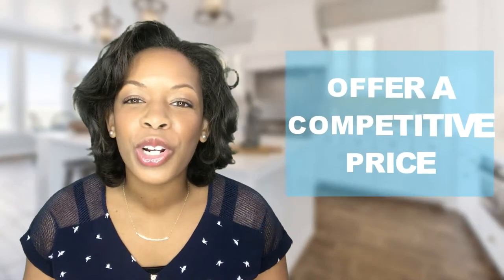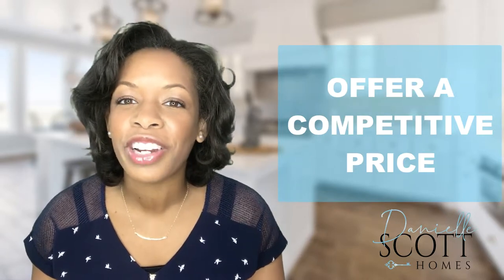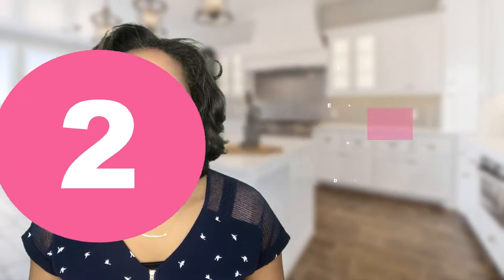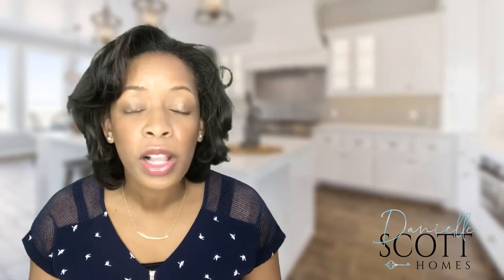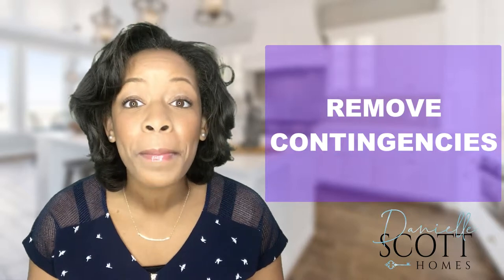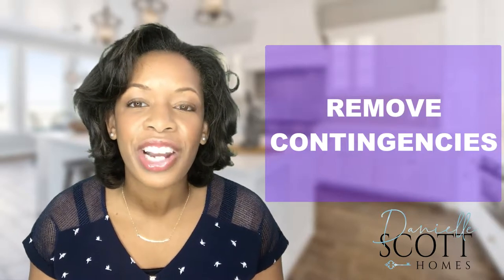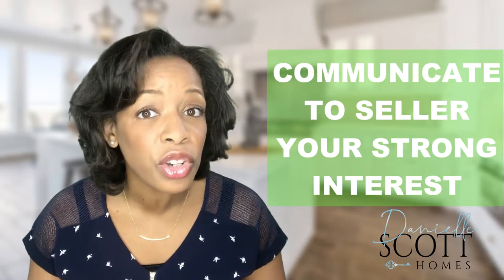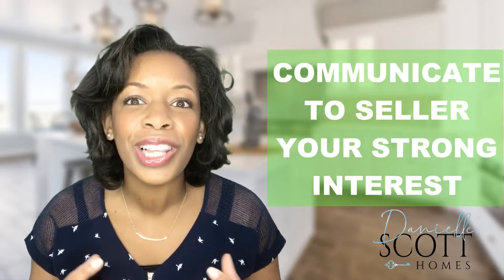4 Tips to Get Your Offer Accepted - Buying a Home - Essex County NJ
Are you competing with other buyers on your dream home, or do you want to make sure you've got the best chance of getting your offer accepted? Well, you're watching the right video. These four buyer tips are sure to help you.

Hi, I'm Danielle Scott with Keller Williams Realty. I know how scary it can be, and how excited you can get. It's my job to help you get your dream home. Here are a few tips.

Number one, make sure you've offered a competitive price on the home, especially if there are multiple offers. Ask yourself, what is that number that you're comfortable going up to, that even if you lost the home to a buyer offering more, you have no regrets. And better yet, find that number that if you get the house, you're still ecstatic. Now, that's your offer price.

Number two, put down a larger earnest money deposit. It shows that you are a serious buyer, and it also shows that you have money and most likely are more qualified to purchase. What if you don't have enough money for a large down payment? Well, maybe you can remove some of your contingencies.

That brings us to number three. If you are able to remove the appraisal or long contingency, then doing so will make your offer look stronger, but make sure you know the risk involved. Be sure not to remove your loan or appraisal contingencies until you are absolutely certain that you are fully approved to purchase the home, and the underwriter has given the full approval. Otherwise, you could stand to lose that deposit.

Number four, let the seller know that you have not written offers on any other properties, you verified the taxes and taken them into consideration in regards to your payment. Let them know that you are going to be as reasonable as possible in regards to repairs and requests once under contract. Write them a personal letter, identifying specific things in the home that you love, and include a family picture. Believe it or not, all of this helps, especially if the seller has emotional attachment to the home. Hey, listen.

There are so many more tips that I can show you, but it would take too long. Give me a call, and let me assist you in getting your dream home. And don't forget, it doesn't cost you anything to work with me. The seller pays for my fees, but I'm here to protect you.

When you do what you love, people love what you do. I'm Danielle Scott, let's make it a great home buying and selling day.